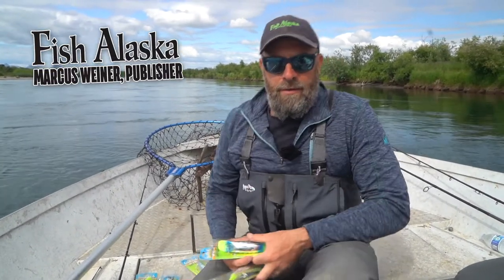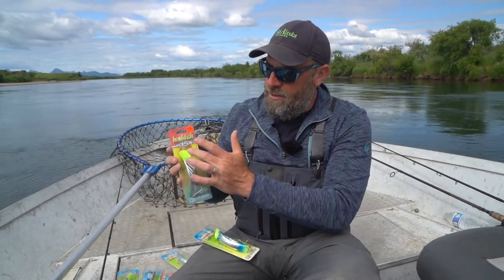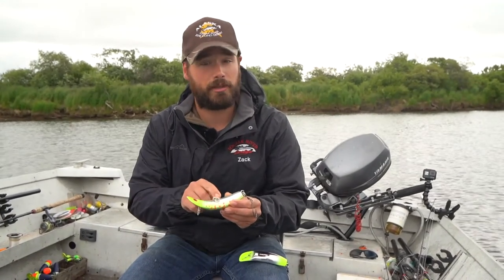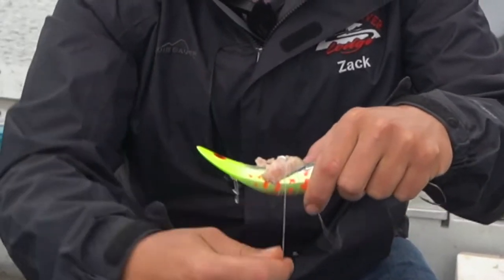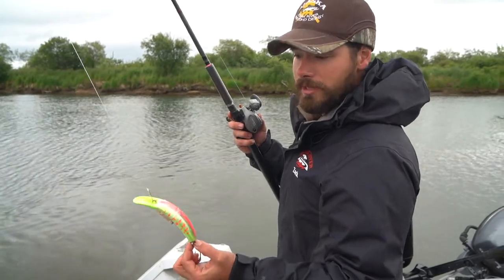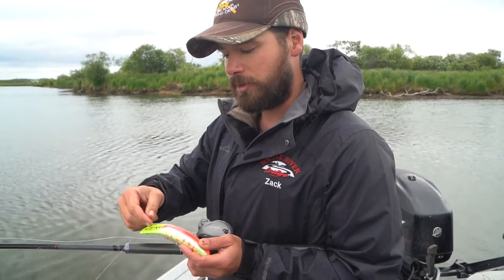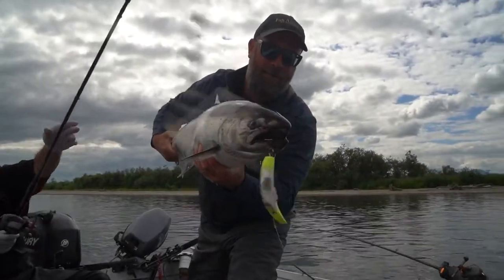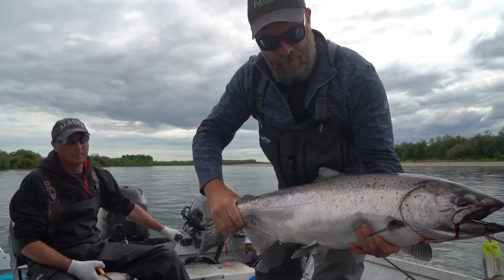How to Catch Alaska King Salmon with Luhr-Jensen Kwikfish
Fish Alaska Publishers Melissa Norris and Marcus Weiner spent time on the Togiak River in July 2020 catching kings.